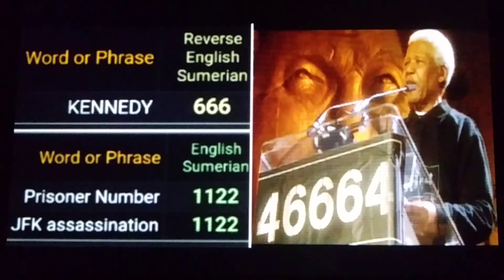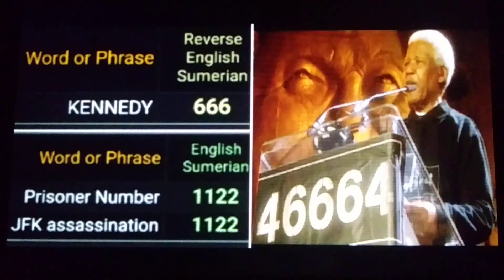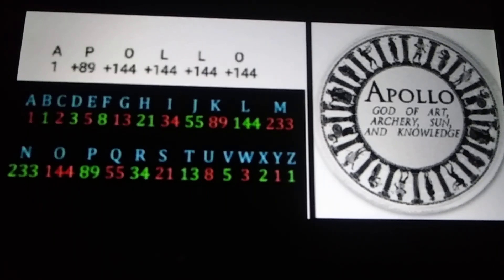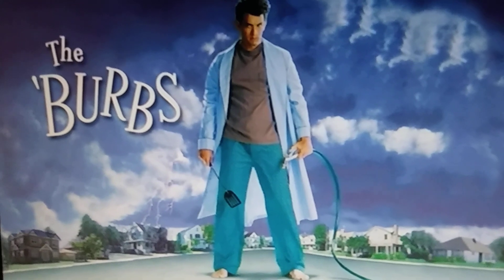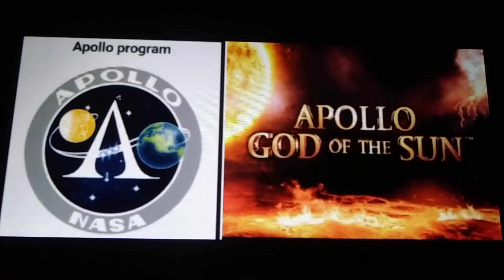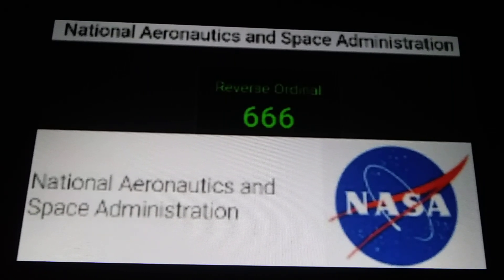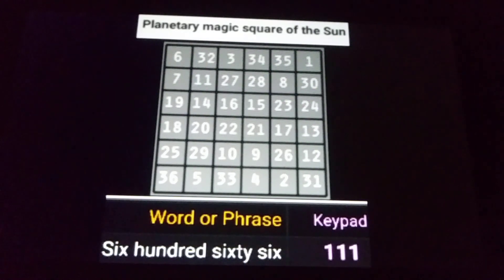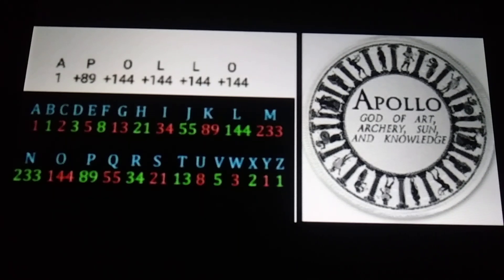Τοm Ηαnκs 666 & thε Μ.Ε.